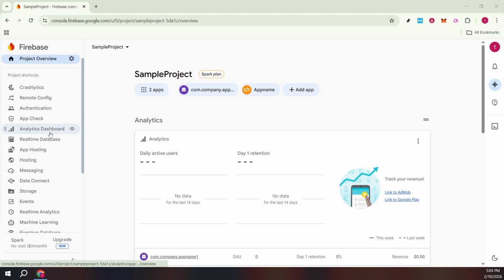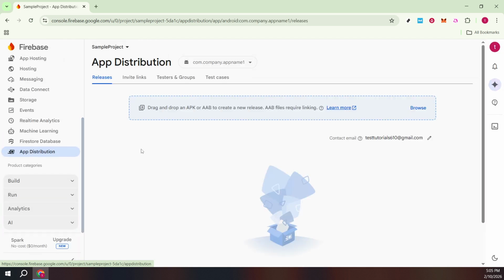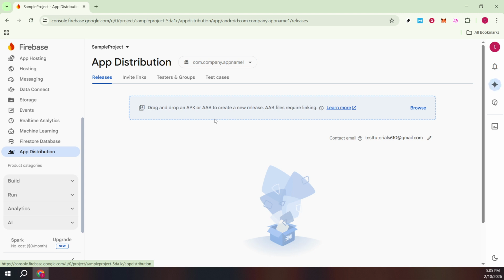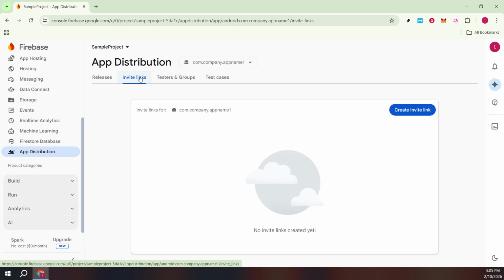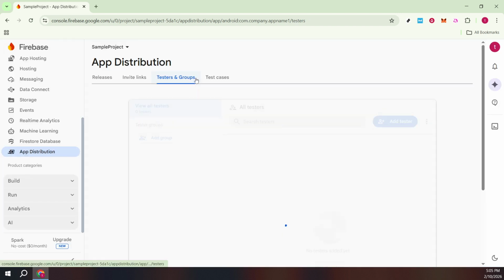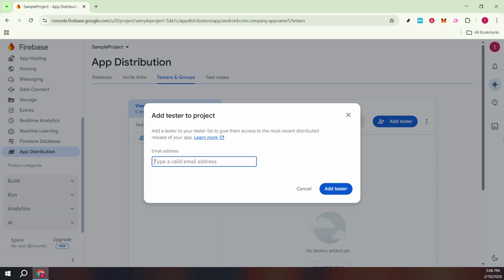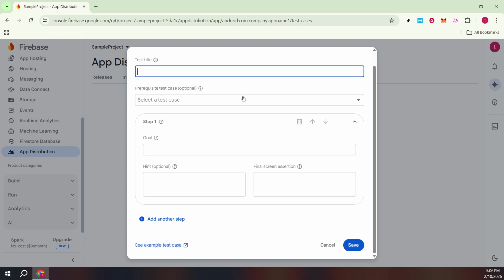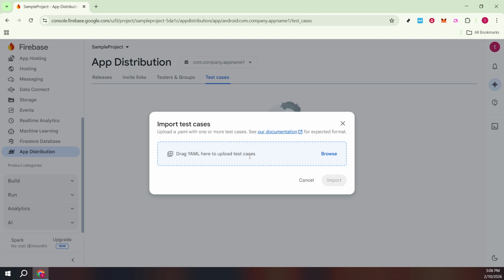How To Use Firebase App Distribution [2026 guide]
How To Use Firebase App Distribution